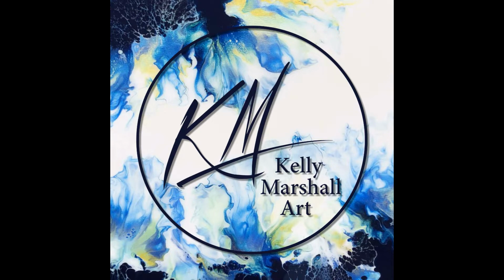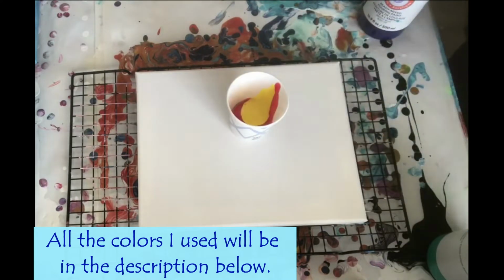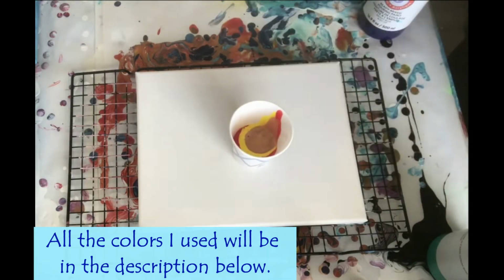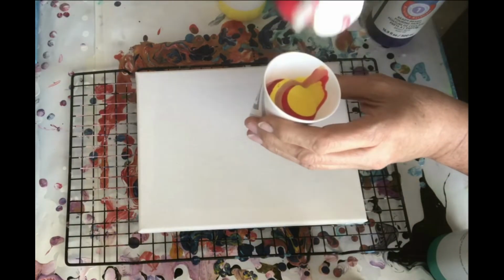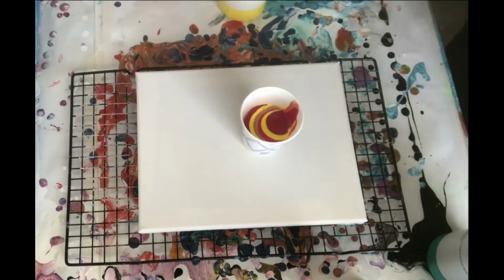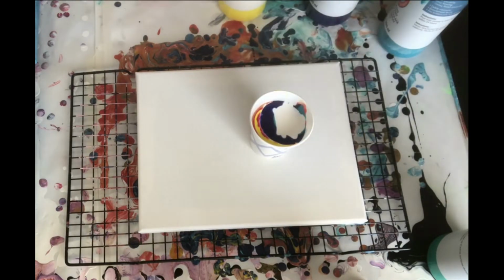#131 • Primary Colors Ring Pour • Great outcome!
8" x 10" canvas

It helps with the YouTube algorithm! Have a wonderful day!

Here is a way to get to all my links at once.
Note: I am an affiliate of KS Resin, if you end up purchasing one of the products I have linked, I may receive a small commission that is no additional cost to you whatsoever!